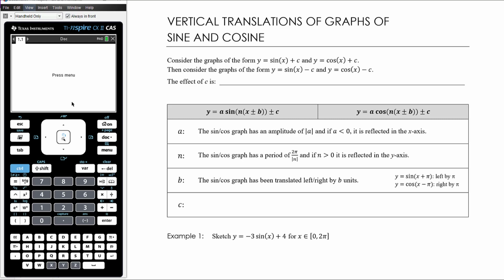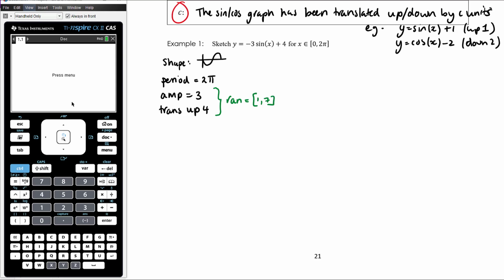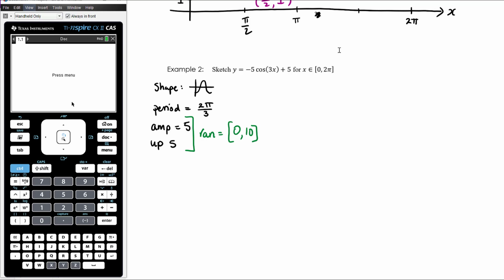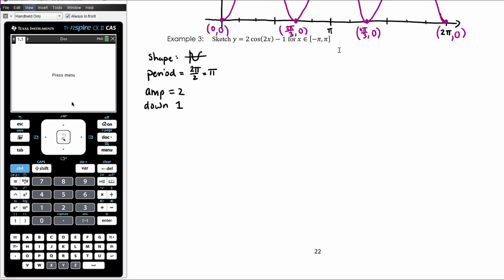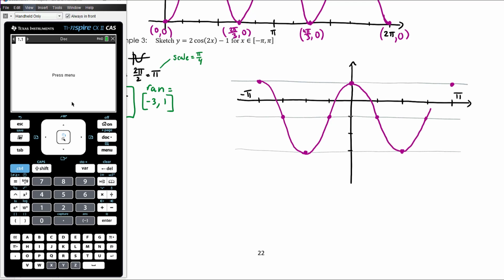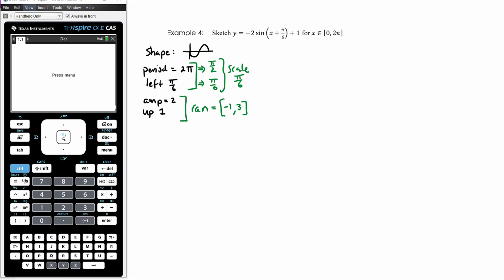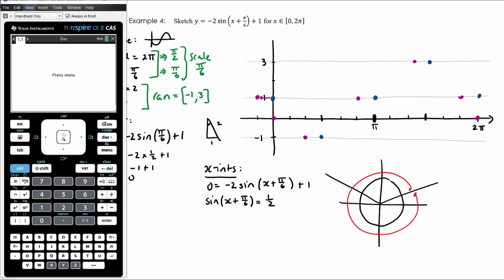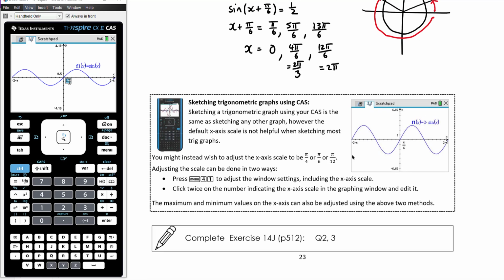Vertical translations of graphs of sine and cosine | Unit 1 and 2 VCE Maths Methods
My Year 11 VCE Mathematical Methods class have resumed Semester 2 by studying Circular Functions, a topic which will be new to most of the students.

In this video, we look at translations of the graphs of y = sin(x) and y = cos(x) in the y-direction (ie. up or down). In some cases, this will require us to solve a trigonometric equation in order to find the x-intercepts of the graph. Again, good planning when sketching these graphs is of enormous benefit in ensuring an accurate shape and in minimising the calculations that need to be performed.